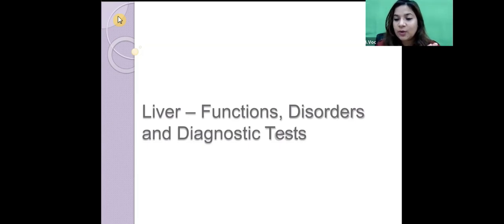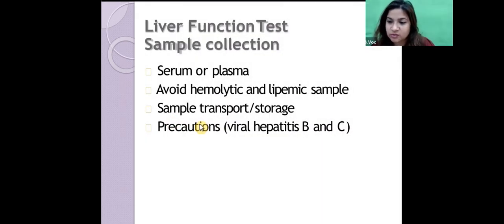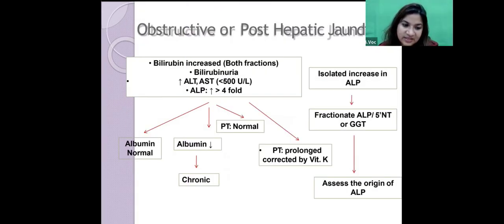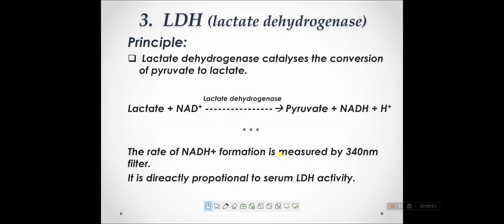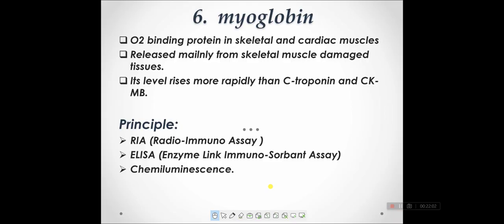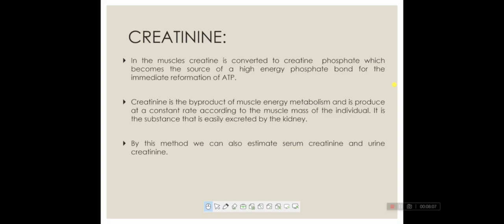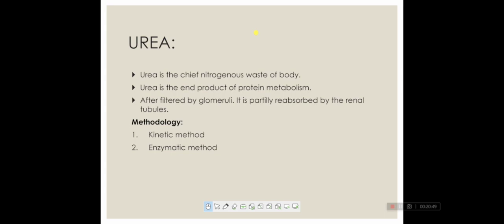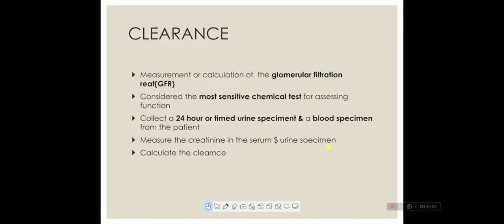BVMLT-206 ,Bio-Chemistry Metabolism , unit – 4, 4th semester